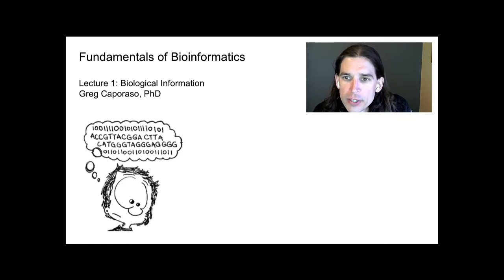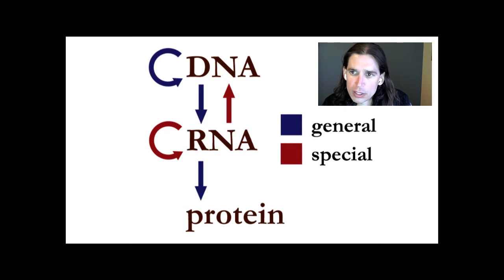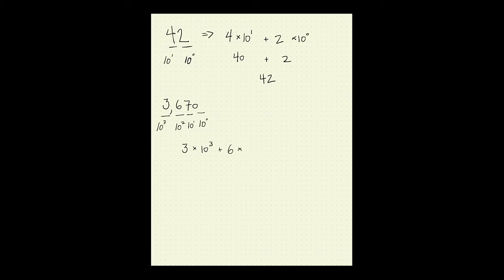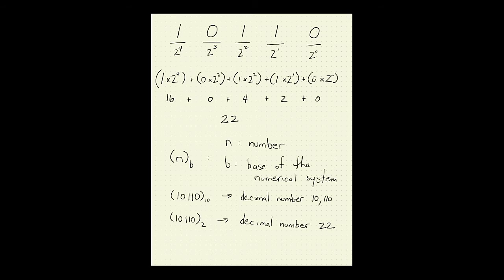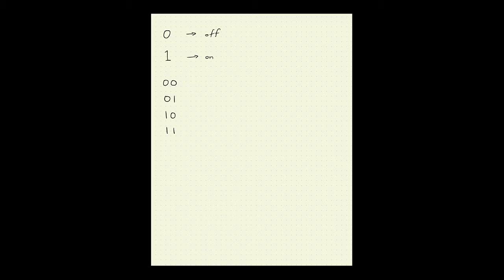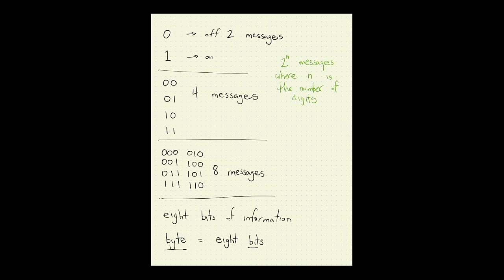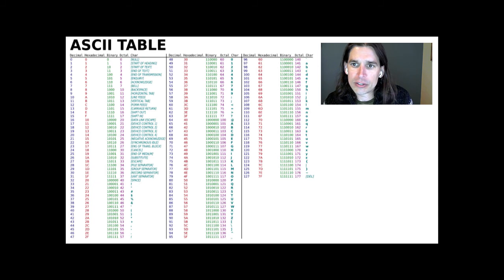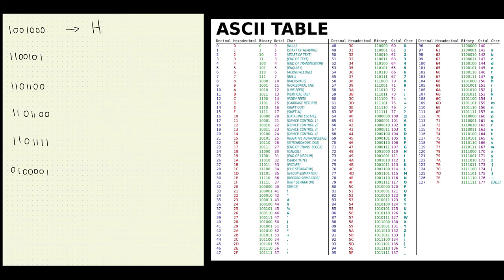Biological Information (part 1)